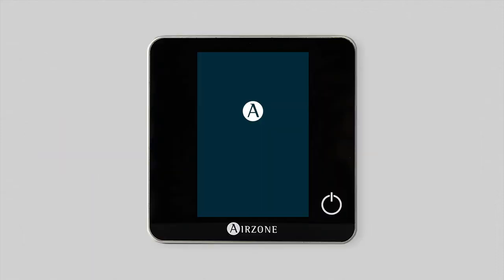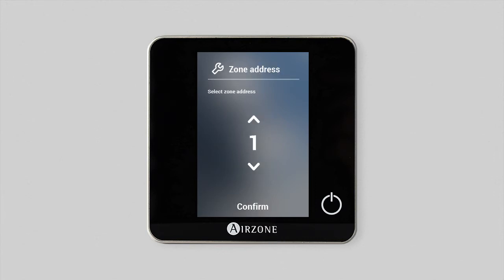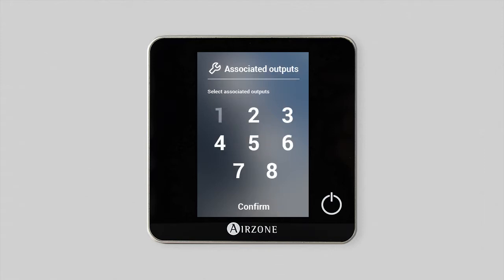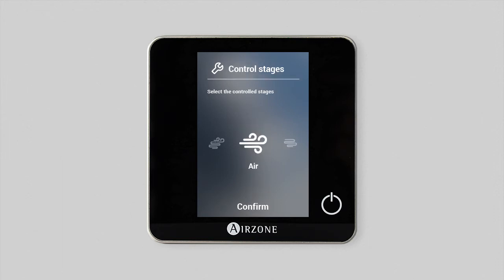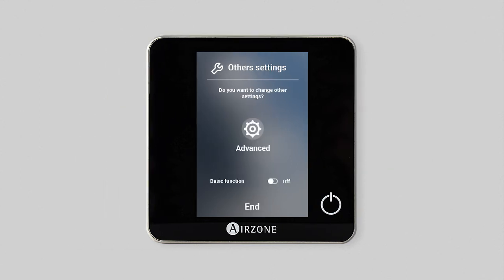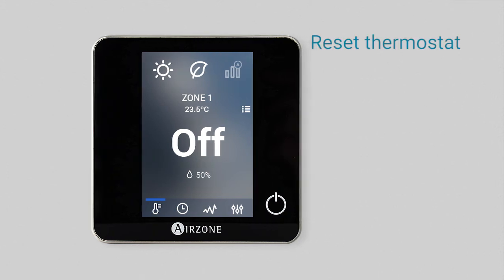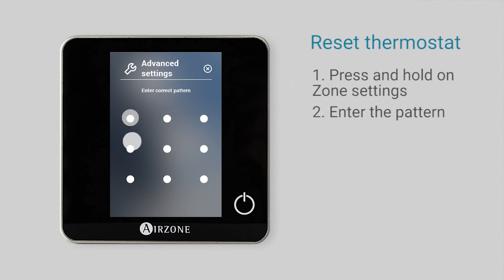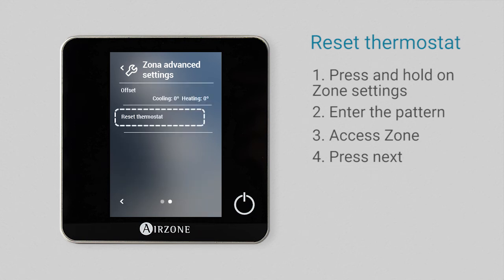Airzone Blueface Thermostat Configuration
When the system is connected and the correct operation of the system LEDs has been confirmed, you can configure your Blueface thermostat.

1. The first parameter to set is language/country. Select the desired option and confirm.
2. The zone address corresponds to the number of the damper associated with the thermostat. It is important to remember that all ducted air conditioning units currently on the market provide greater air flow in the central zones of the plenum; therefore the largest zones in the installation should be associated with the plenum's central dampers. Use the arrows to select the zone address and confirm.
3. The next parameter to set is the zone's associated outputs. You can control several outputs in the same zone from a single thermostat. Select the required option and confirm.
4. Thermostat settings, where the master control of the interface is set. The master thermostat controls all the parameters for the entire installation, setting some of them as the operating mode for the whole system. The thermostat set as zone thermostat controls the parameters for its specific zone.
5. Depending on your installation and the elements associated, you may also be able to control the heating stages: Air, Radiant or Combined.
6. You can also change other settings by accessing the advanced settings menu or by activating only the thermostat's basic functions.

Once your system is configured, if you want to return to default settings, you can reset the thermostat from the zone advanced settings menu. To do this, press and hold on Zone settings, enter the pattern as shown on the video and access Zone. The thermostat reset can be found on the second screen.